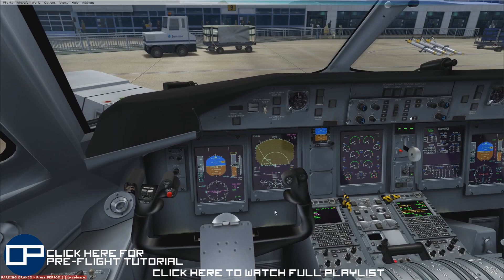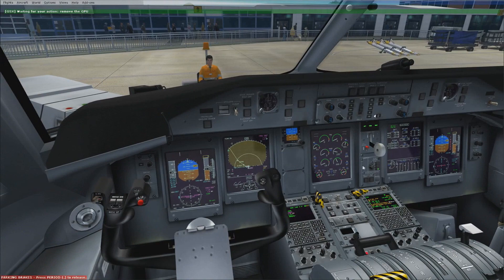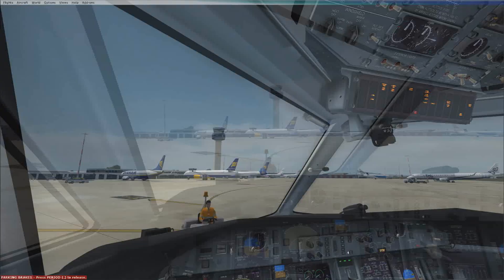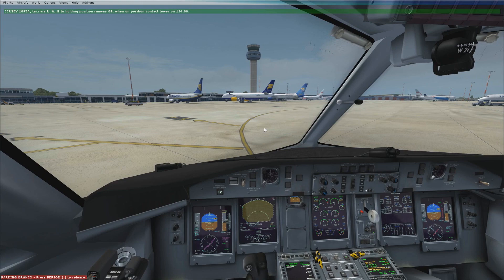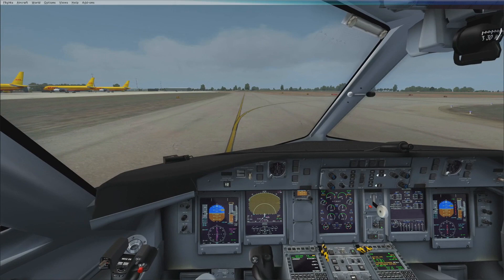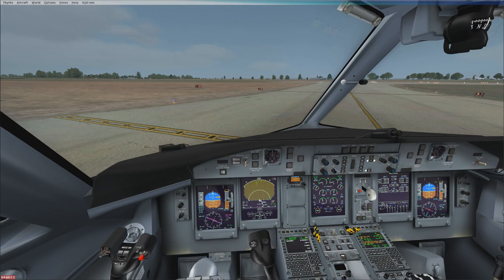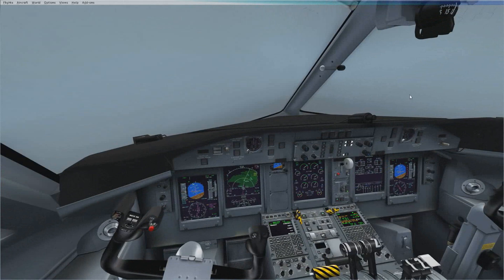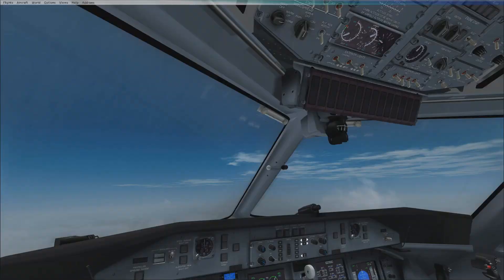FSX in windows 10 | Tutorial | Majestic Dash 8 | East Midlands to Schiphol | Start up & Take-off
The second part of my lastest episode for the Flybe VA series flying from East Midlands ( EGNX ) to Amsterdam Schiphol ( EHAM ). This episode has been designed to be a tutorial for those flying the Majestic Bombardier Dash 8 Q400 for Flybe Virtual (although obviously anyone can use it), whilst also being a full flight video. In the second part I talk you though engine start up and take-off.

Addons (if you would like to support me please buy through the purchase links):

PC specs:
CPU: i7 4790k
Motherboard: MSI Z97 Gaming 5
Graphics Card: KFA2 GeForce GTX 980 SOC Gamer
RAM: TeamGroup Vulcan RED 16GB
Microphone: Editors Keys SL600